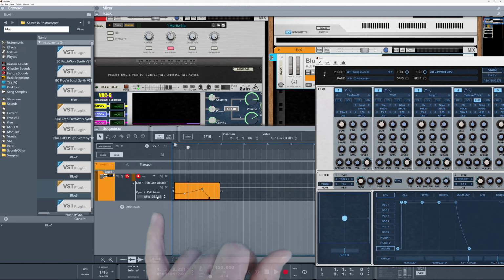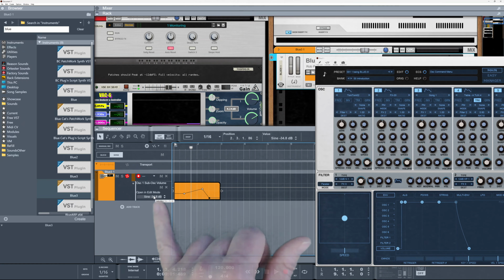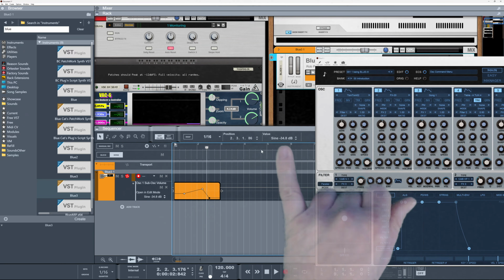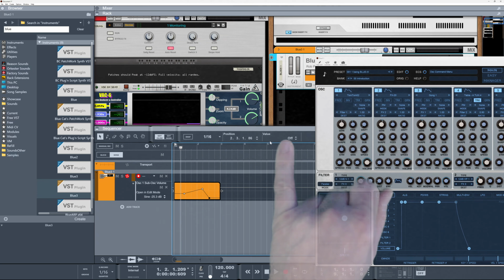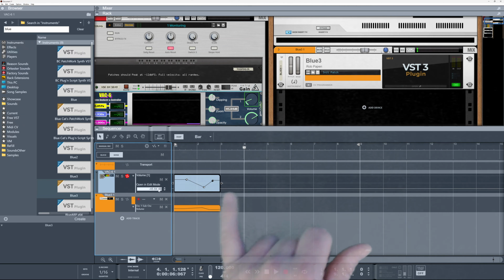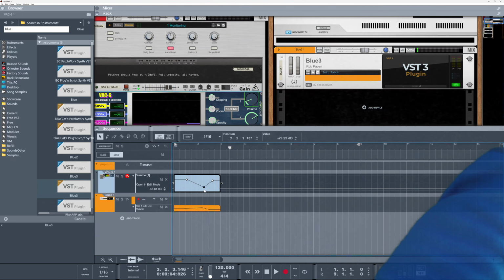vst3 automation issues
For Support..